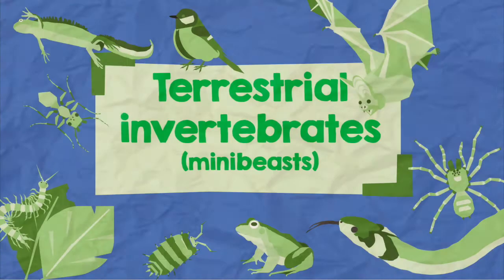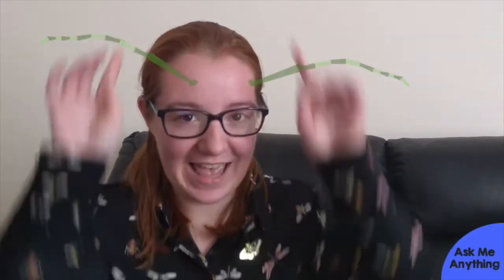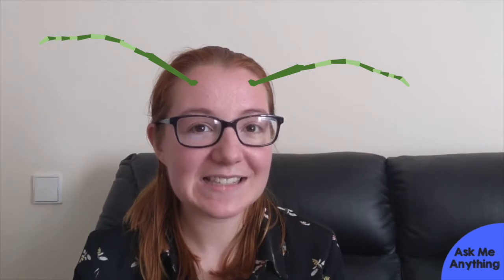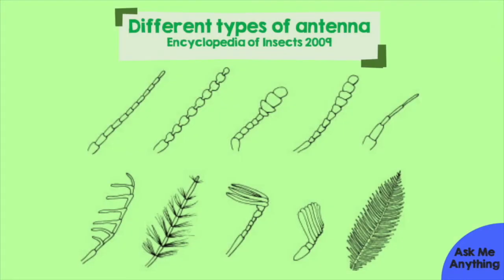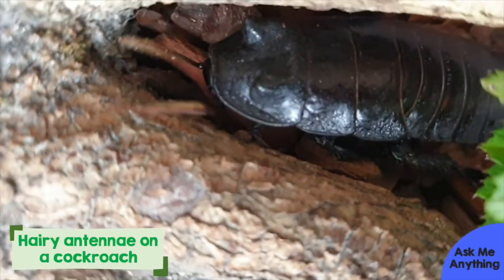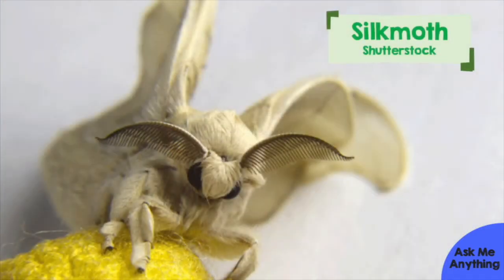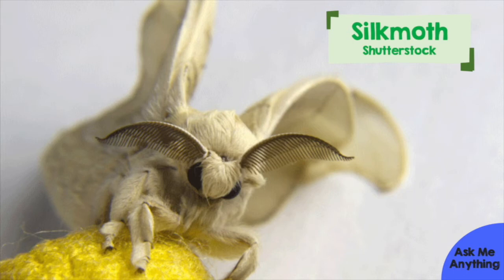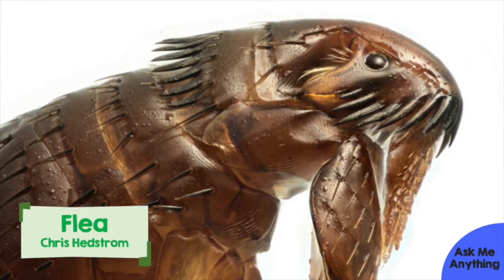What do insects use their antennae for?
Turns out antennae don't help crickets pick up TV signals, find out what they do in this answer!